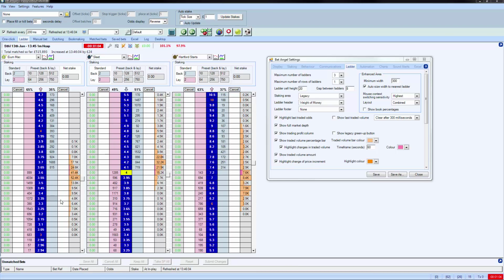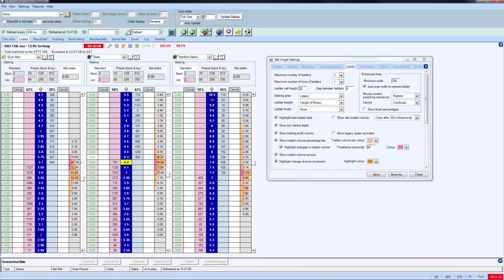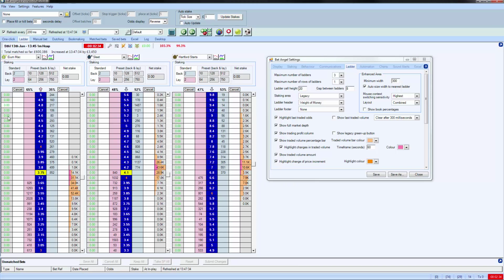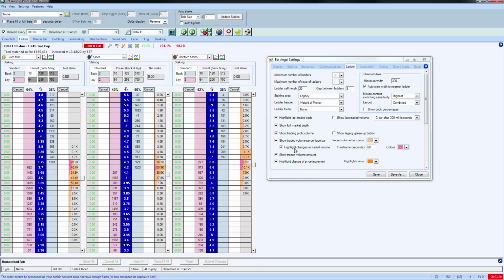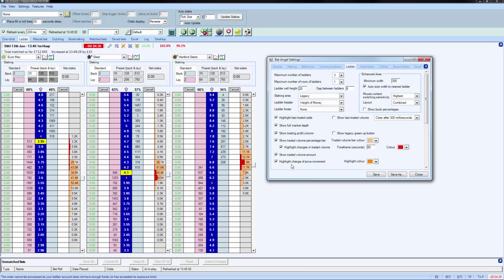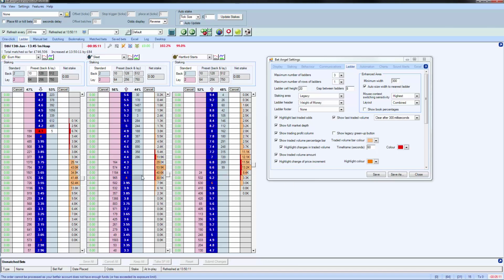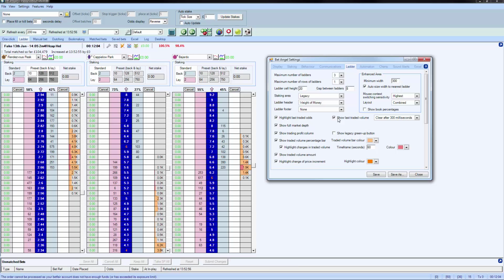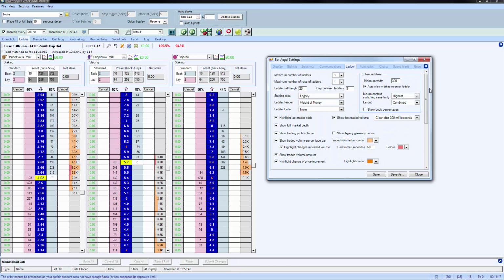Using Bet Angel - Ladder screen - Ladder options